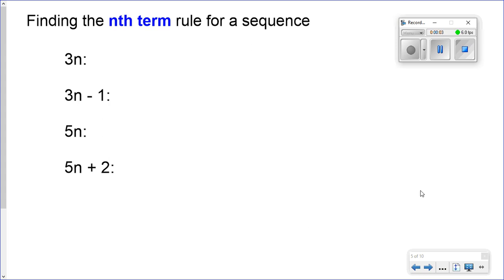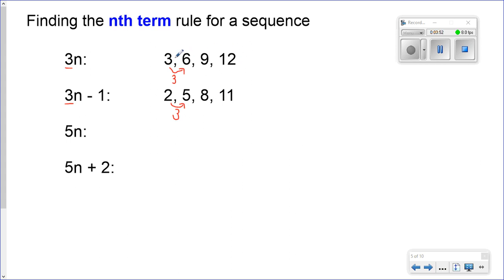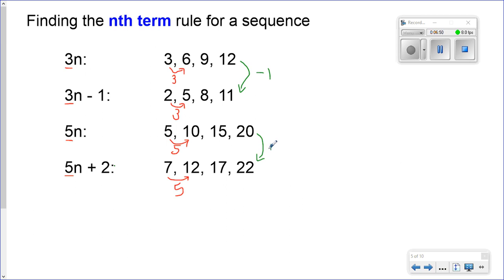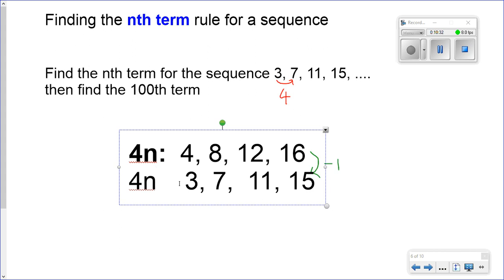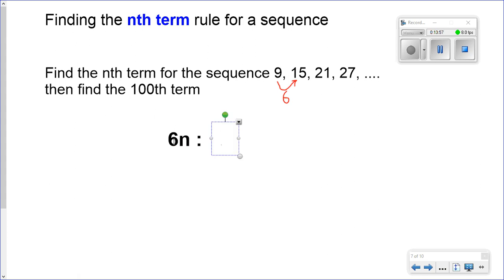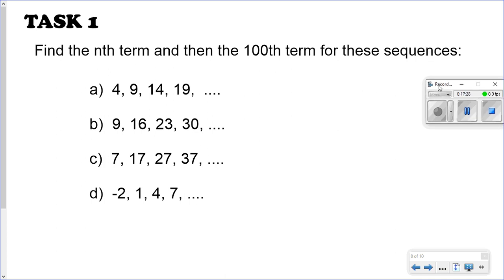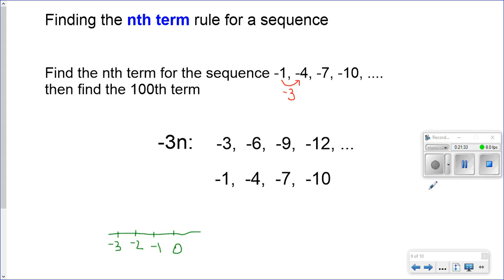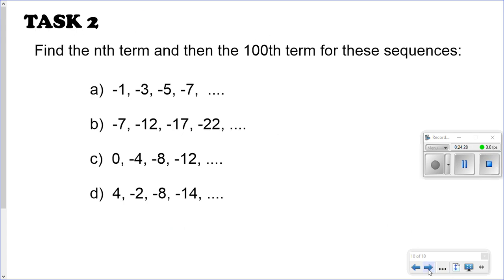Finding the nth term